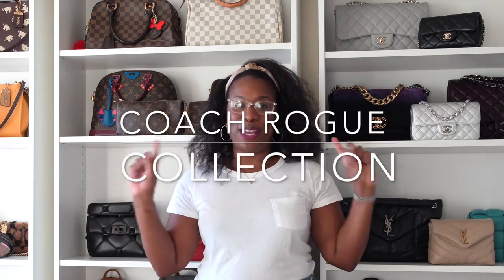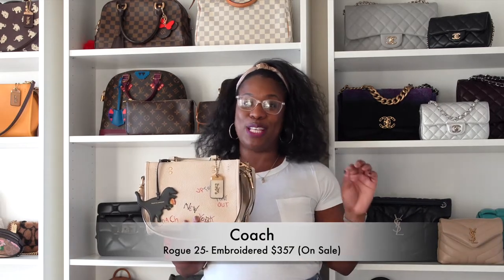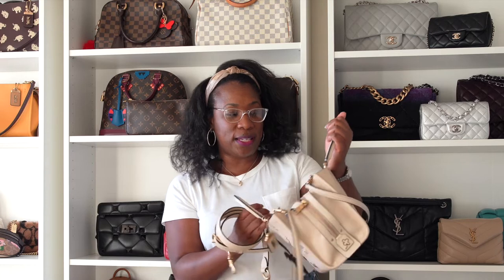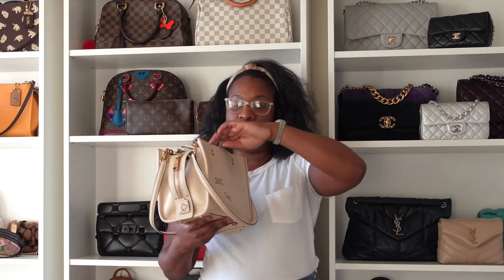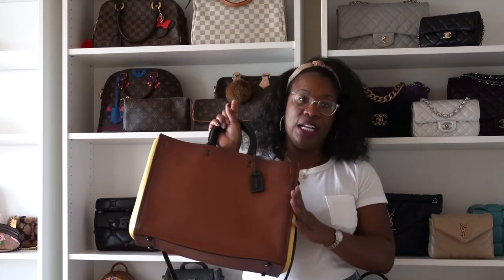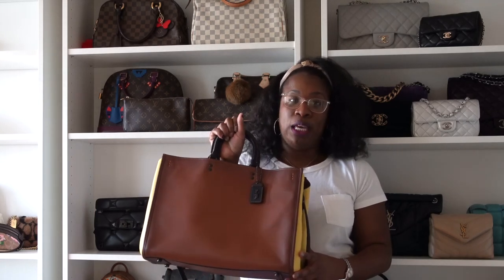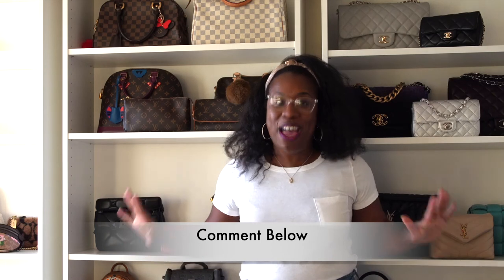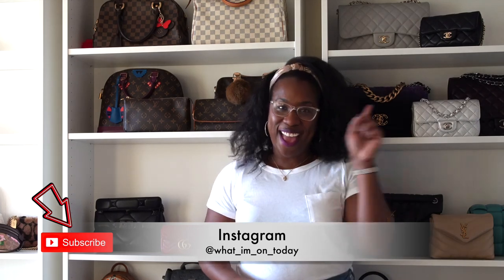My Coach Rogue Bag Collection!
Hey Ya'll,

Thanks for stopping by! I have been so in love with he look and the wear of the Coach Rogue. This is inspired by the many Coach Rogue videos I have seen that have really helped me in my Rogue purchasing.

I hope that you enjoyed and if you have any questions about any of these Rogues let me know!